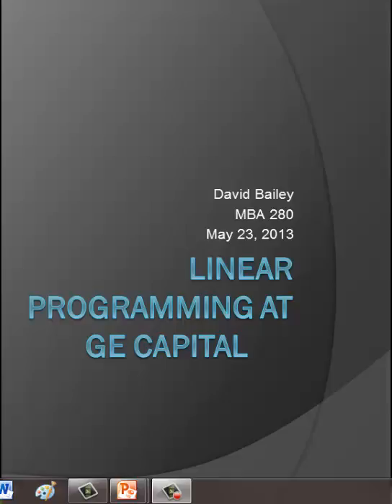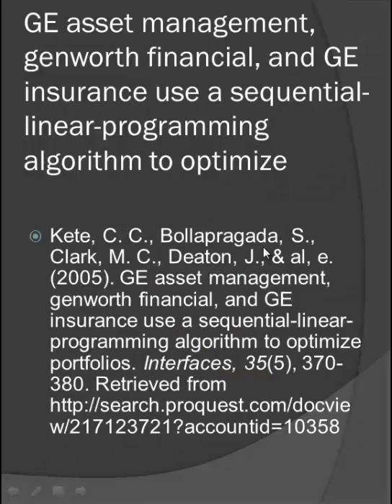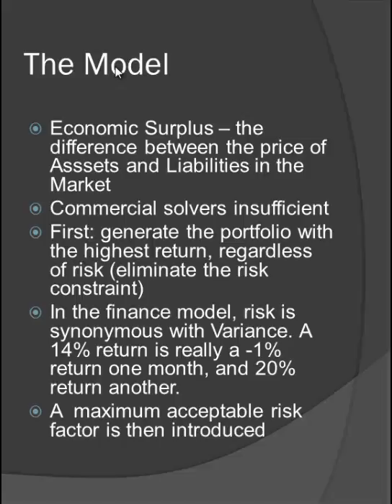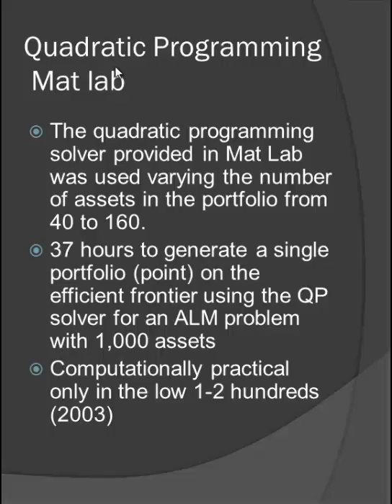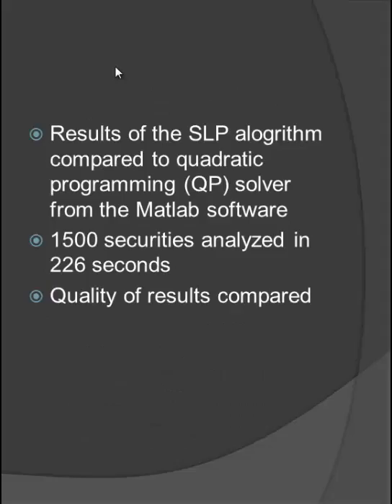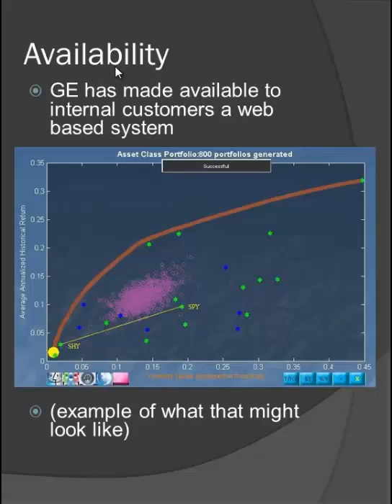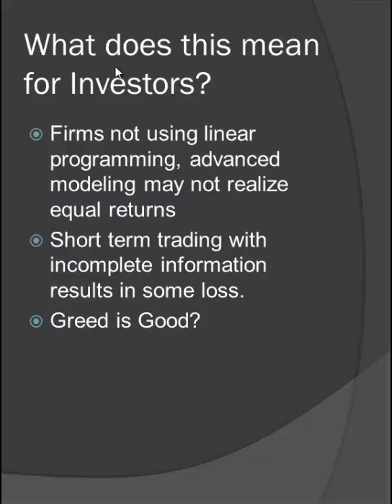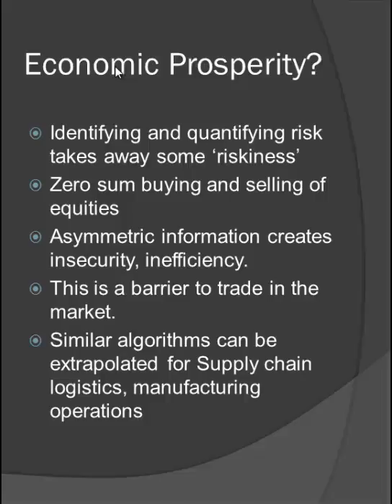part 2 Optimization at GE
GE Optimizing Portfolio investment